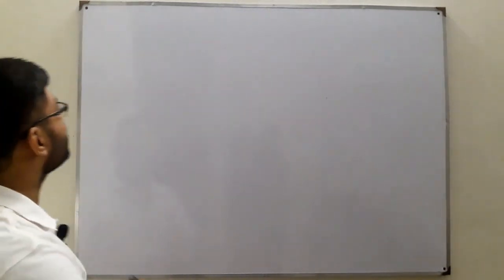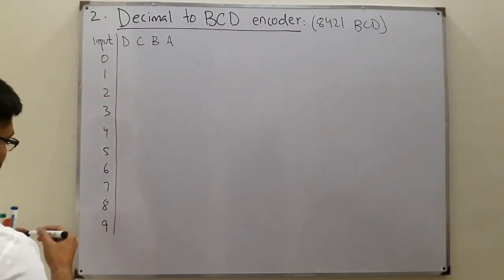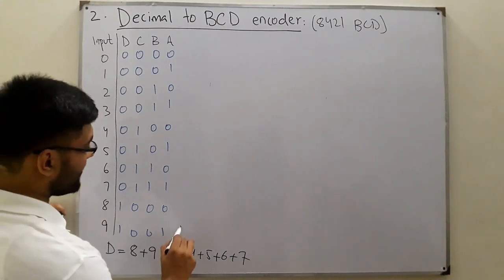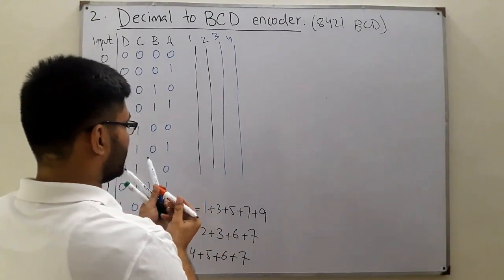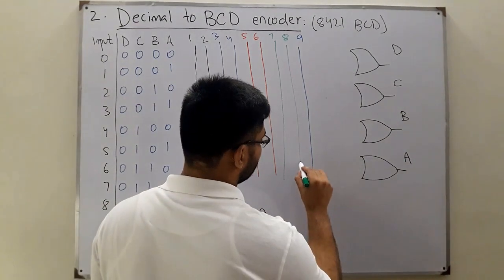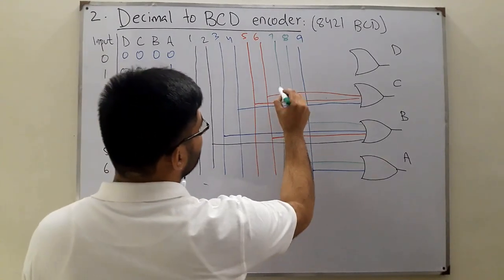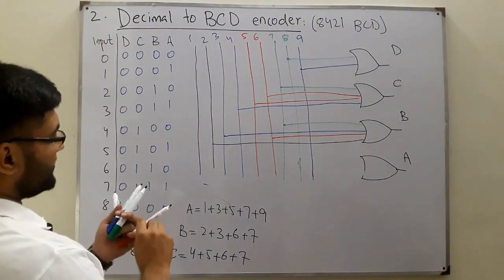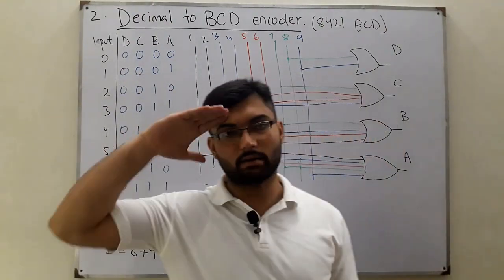Decimal To BCD Encoder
Lecture 65
The second type of  encoder i.e Decimal To BCD encoder